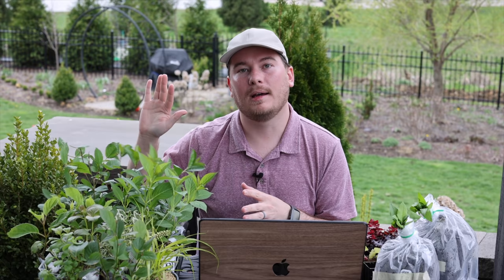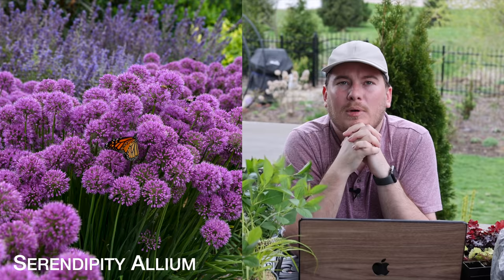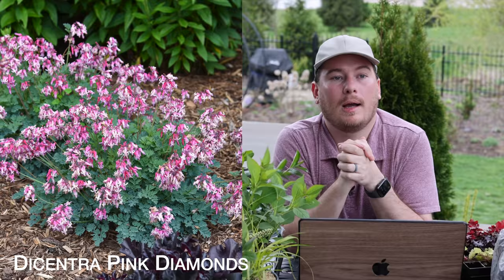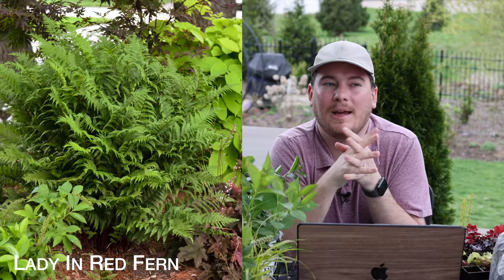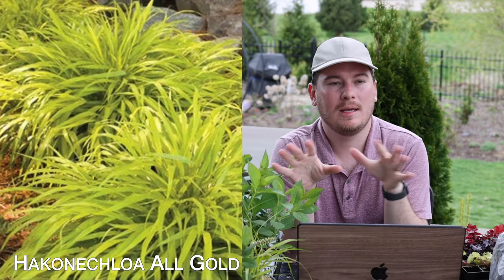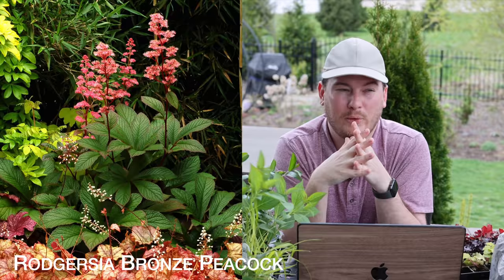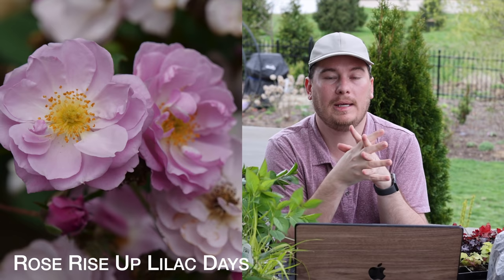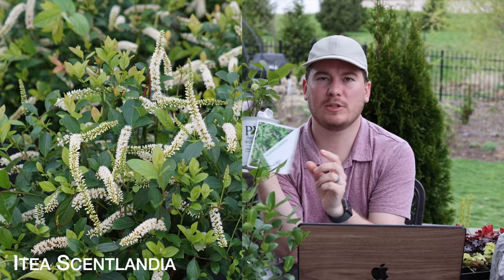All of the Plants I'm Adding to My Garden in 2022 | The Southerner's Northern Garden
Hi y'all! Today I'm going over the listing of plants I've ordered to add to my garden in 2022. Many of them will be put into the perennial/cottage board I'm designing and others are plants I'll tuck into shade or other sunny locations. I tried to select many drought-tolerant varieties so I can limit my watering needs in the future.

Photos courtesy of: Terra Nova Nursery, Proven Winners, Walters Gardens, Creek Hill Nursery, Brushwood Nursery, and Heirloom Roses